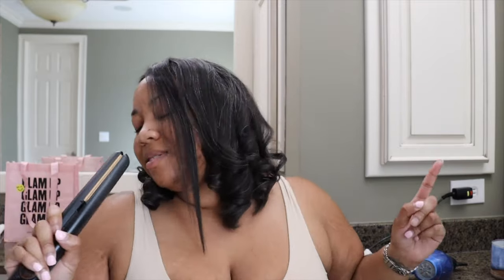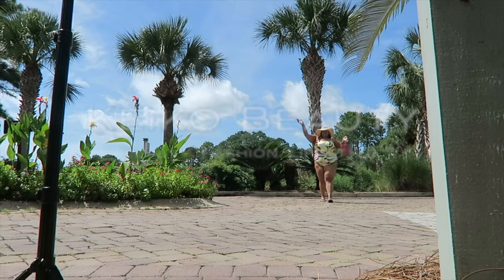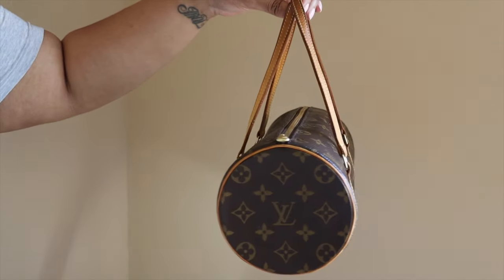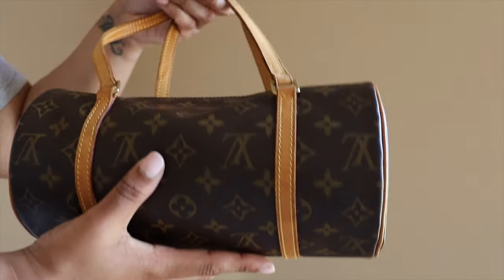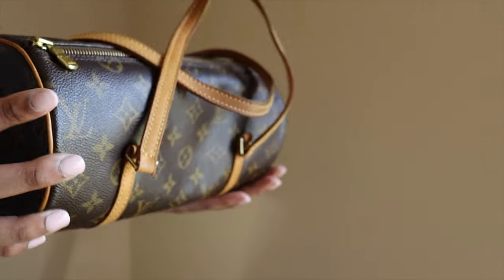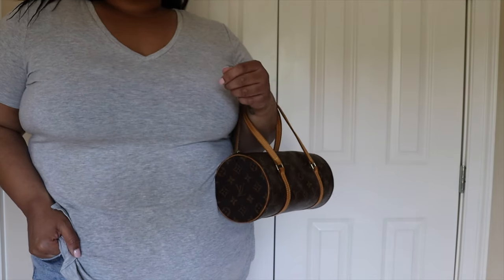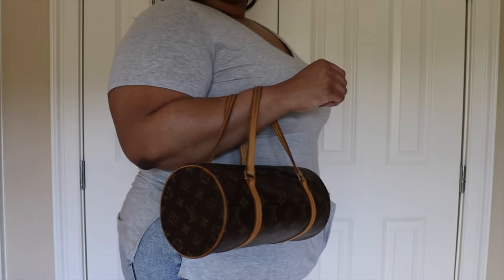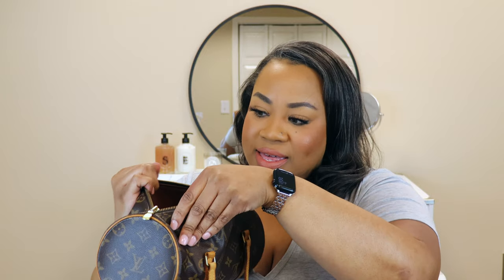Louis Vuitton Monogram Papillon 26 Review⎮My 20 Year Old Bag + Plus Size Mod Shots!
When I thought about adding this baby to my collection this year, I couldn't find any comprehensive reviews. So here we are! All my thoughts & opinions on my vintage Louis Vuitton Papillon 26! See what I think about it and if you need this baby or not!

Louis Vuitton Monogram Papillon 26 (discontinued, from 2003)
size: 26 x 13 x 13 cm
From eBay seller: HIRAKOBA
On Fashionphile
On eBay
Favorite eBay Sellers: brander auction, brandoff, HIRAKOBA, Japan.hide, dct-ep (these are MY personal favorite & most shopped resellers. I am by NO means backing their authenticity claims of any item you should choose to purhcase. Please do your own research & vetting.)

Use my discount "keiko15" to save 15% on order $65+

T-shirt: Halogen (no longer sold)
Lipstick: Patrick Ta Matte, Oh She's Single
Nails: Anthony Vince Dip 220